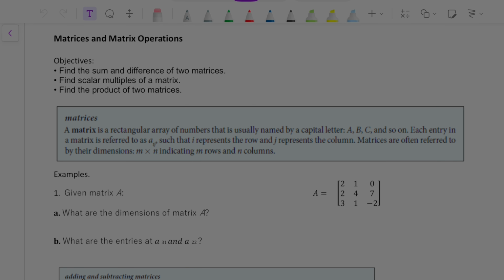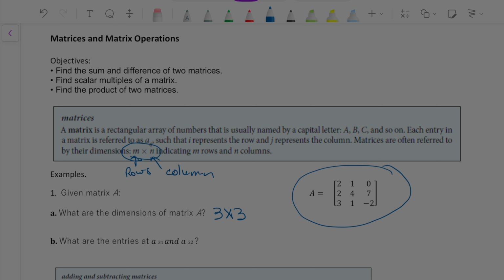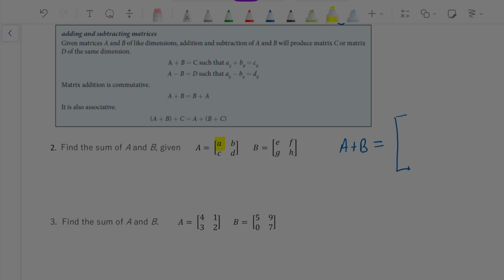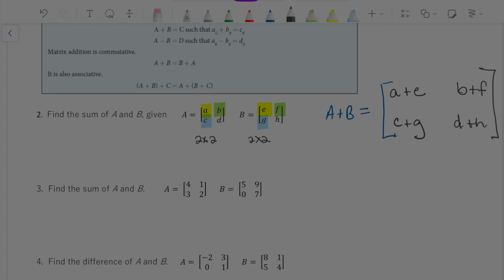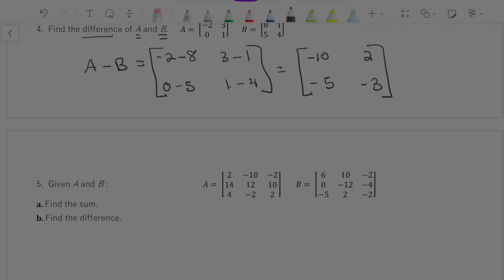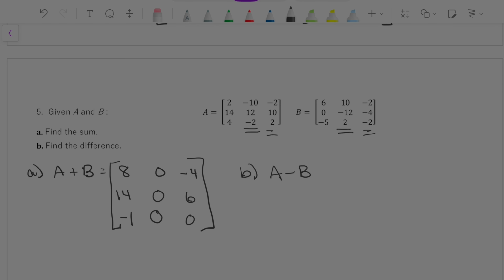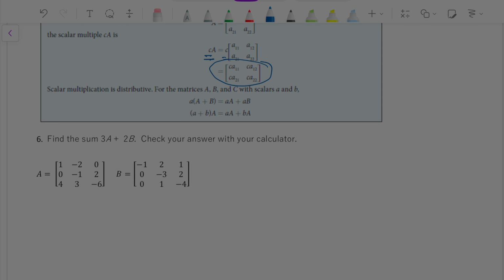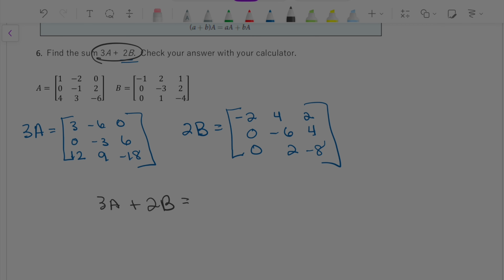11.5T Matrix Addition and Scalar Multiplication Operations (11.5AT/9.5.1PC)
Correlates with OpenStax Precalculus textbook Chapter 9 Section 5.